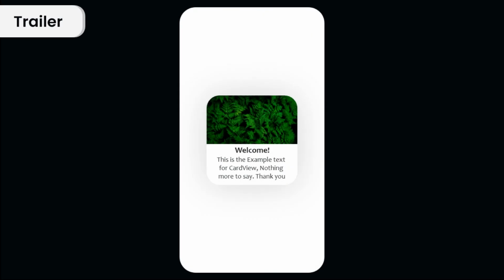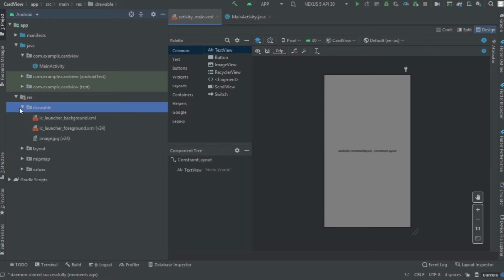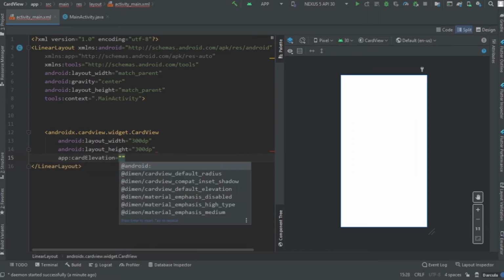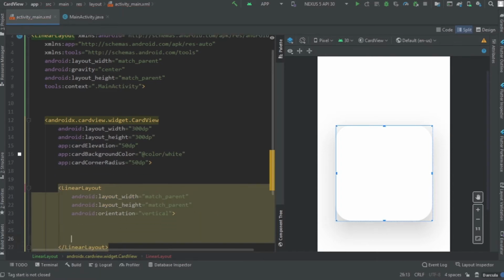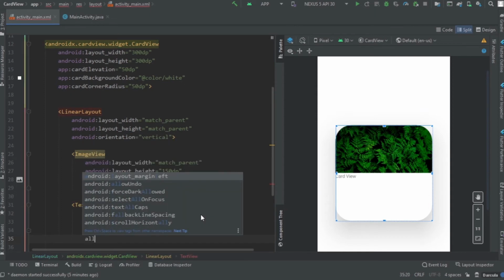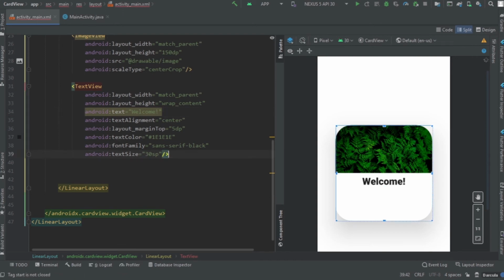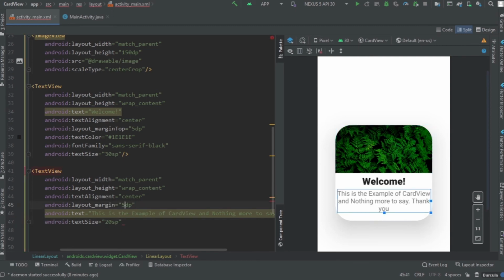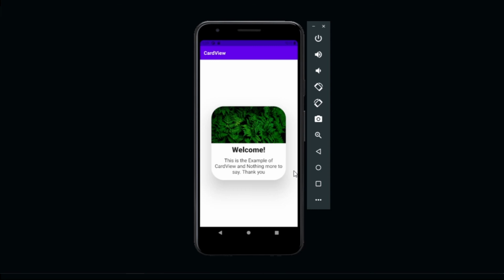CardView in Android Studio | How to use Shadow & Corner Radius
Hey! In this android studio tutorial we will be talking about CardView, the customization of CardView, the use of shadow in CardView(Elevation), the Corner Radius, and a lot more so See you in Video